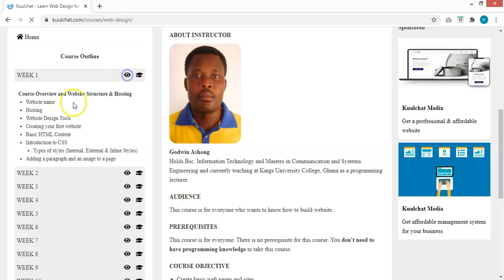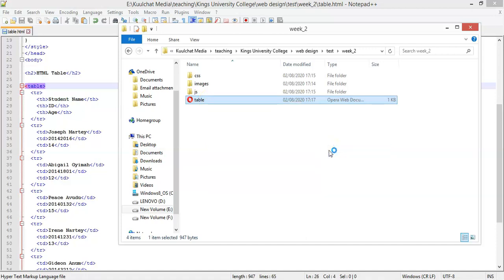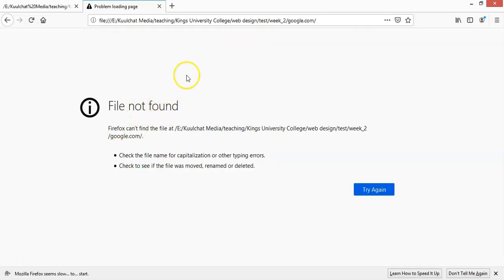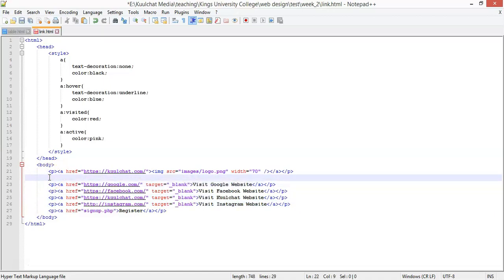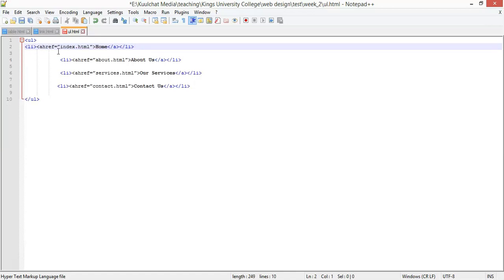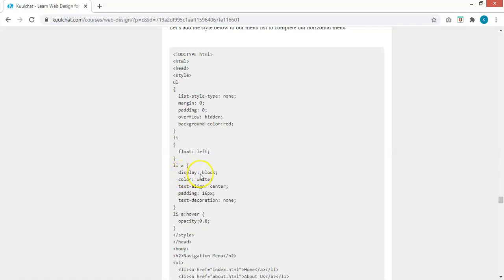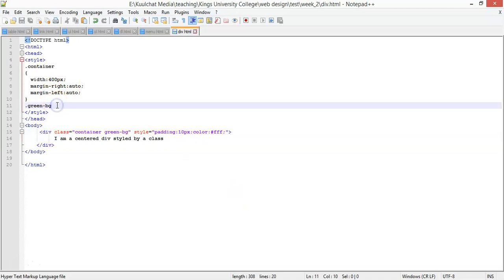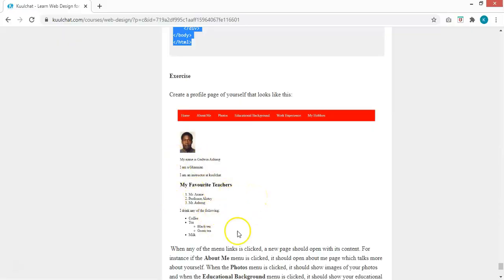HTML table, hyperlink, list & div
Week 2 explanation video for web design course on kuulchat.com. Free online courses for all.